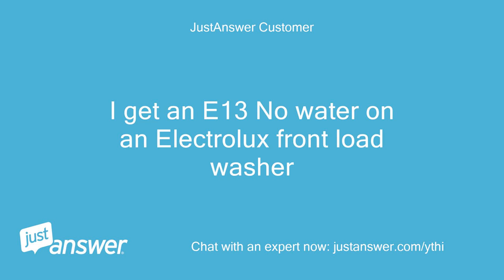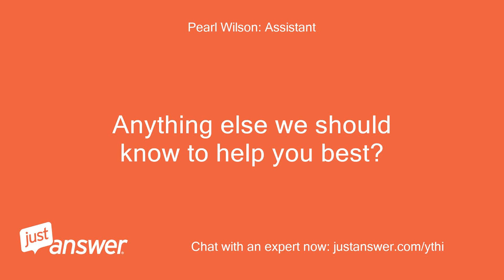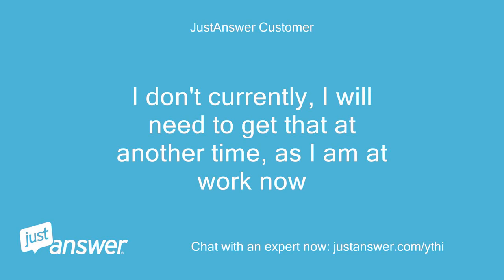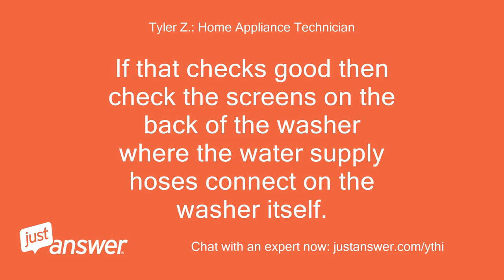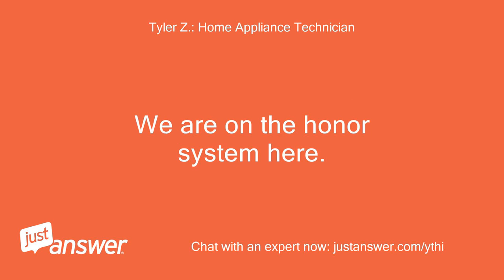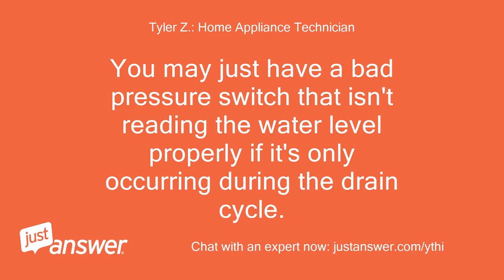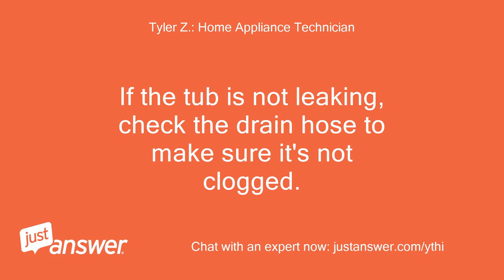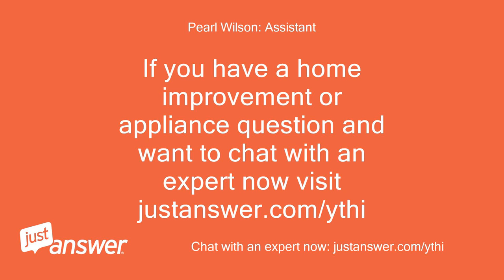I get an E13 No water on an Electrolux front load washer, It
JustAnswer Customer: I get an E13 No water on an Electrolux front load washer
Pearl Wilson: Assistant: Can you guesstimate how old your Frigidaire is?
JustAnswer Customer: It is a Electrolux and I think it is around 2 yrs old
JustAnswer Customer: depending on what is the issue
JustAnswer Customer: Not really, but it is happening on every load and I can't complete a successful wash load as of last weekend
Tyler Z.: Home Appliance Technician: Good morning.
Tyler Z.: Home Appliance Technician: My name is * * I'll be assisting you with your washer today.
Tyler Z.: Home Appliance Technician: Do you have a full model number located on a sticker just inside the door way so I can better assist you?
JustAnswer Customer: I don't currently, I will need to get that at another time, as I am at work now
Tyler Z.: Home Appliance Technician: OK well I can't look up any part numbers without that but I can tell you that this error E13 means the washer isn't filling properly.
Tyler Z.: Home Appliance Technician: You'll need to pull the washer forward and turn the water off to the washer.
Tyler Z.: Home Appliance Technician: Disconnect the fill hoses from the back of the washer and put them in a 5 gallon bucket.
Tyler Z.: Home Appliance Technician: Turn the water on to make sure you have good water pressure from both hot and cold water lines.
Tyler Z.: Home Appliance Technician: If that checks good then check the screens on the back of the washer where the water supply hoses connect on the washer itself.
Tyler Z.: Home Appliance Technician: If they are clogged at all, use a spray bottle and Q-tip to clean them out.
Tyler Z.: Home Appliance Technician: Other than that, your electronic water valve would need to be replaced on your washer because it's either restricting the water flow or not cutting off the water going into the washer affecting the desired water level the washer is trying to obtain.
JustAnswer Customer: Ok i can check that.
JustAnswer Customer: It does appear to happen on the drain cycle to me.
JustAnswer Customer: So if you put it in rinse and spin, it gets water initially, but then when you think if should drain and spin it pops the error code
Tyler Z.: Home Appliance Technician: You may just have a bad pressure switch that isn't reading the water level properly if it's only occurring during the drain cycle.
Tyler Z.: Home Appliance Technician: But I would check everything I originally stated first.
Tyler Z.: Home Appliance Technician: If all that checks good, and it's occurring when it's supposed to drain and spin then the washer fills for too long without the water level pressure switch tripping to indicate that the washer is full.
Tyler Z.: Home Appliance Technician: Check for a leak in the wash tub.
Tyler Z.: Home Appliance Technician: If the tub is not leaking, check the drain hose to make sure it's not clogged.
Tyler Z.: Home Appliance Technician: Improper installation of the drain hose can cause fill water to siphon out of the tub and trigger the E13 error code.
Tyler Z.: Home Appliance Technician: Check to see if the washer is overfilling.
Tyler Z.: Home Appliance Technician: If so then replace the pressure switch.
Tyler Z.: Home Appliance Technician: no problem and good luck.